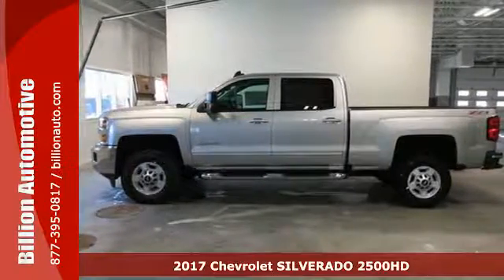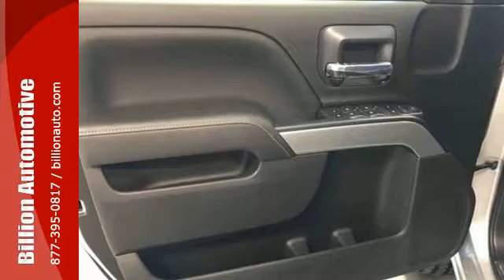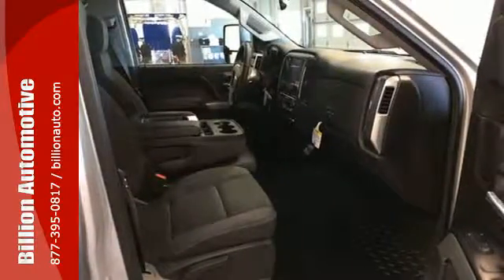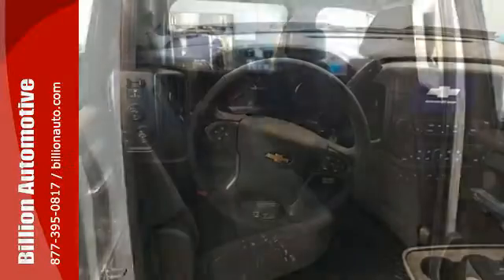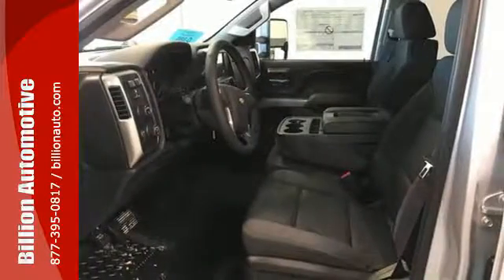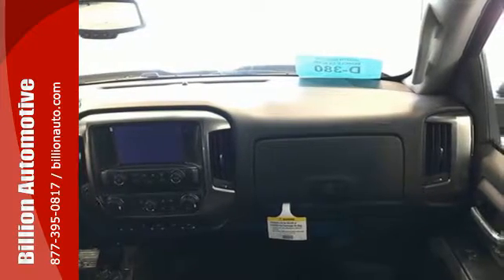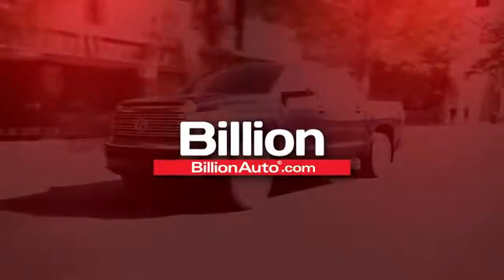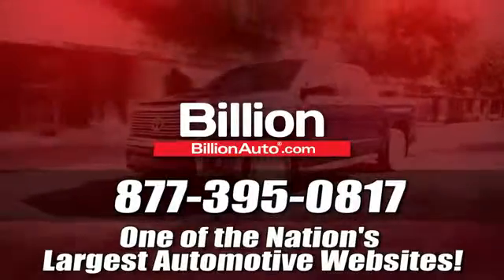New 2017 Chevrolet SILVERADO 2500HD Des Moines IA- For- Sale, SD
Year: 2017
Make: Chevrolet
Model: SILVERADO 2500HD
Trim: LT
Engine: V8
Transmission: Automatic
Color: Unknown
Interior: Jet Black
Stock #: V13896
VIN: 1GC1KVEG1HF123140

Address:
19 Midwest Locations